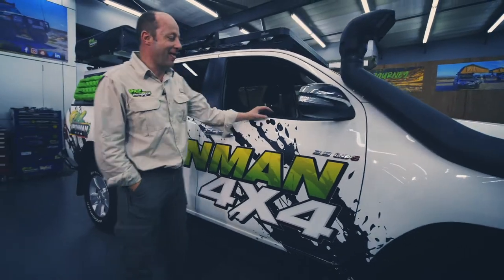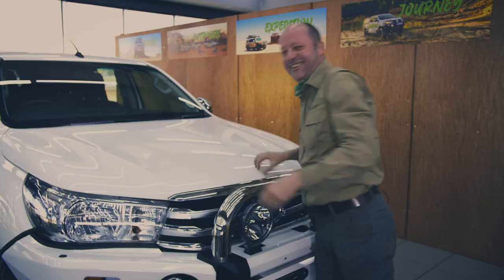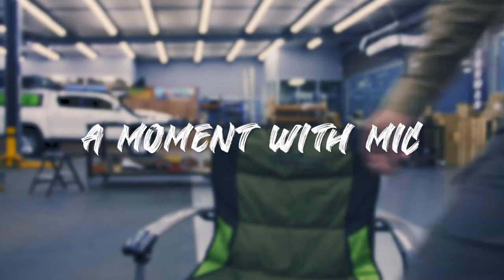Spotlights and the LAW! - A Moment With Mic from Ironman 4x4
a question we get asked by so many. Here is Mic's answer in short & sweet.